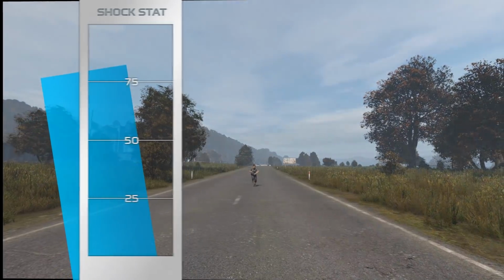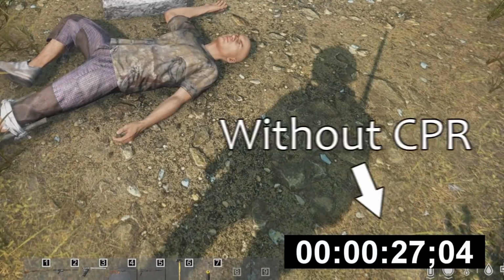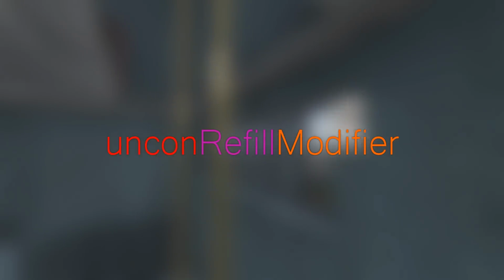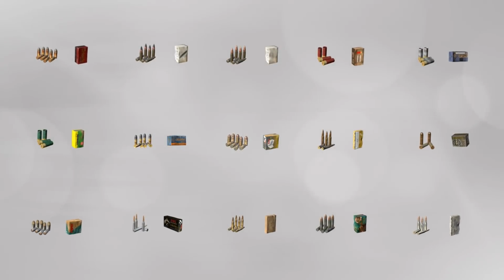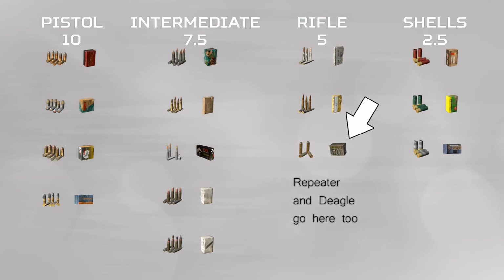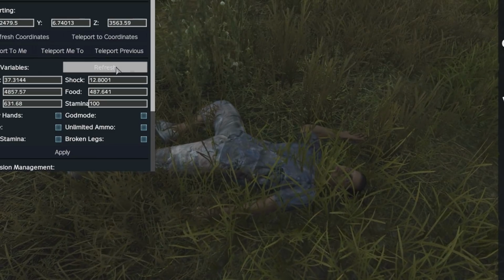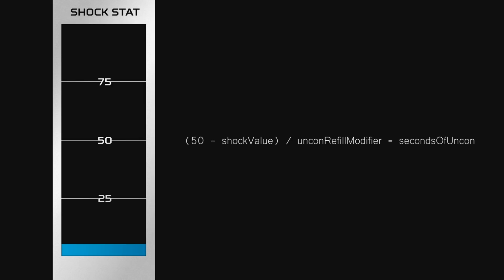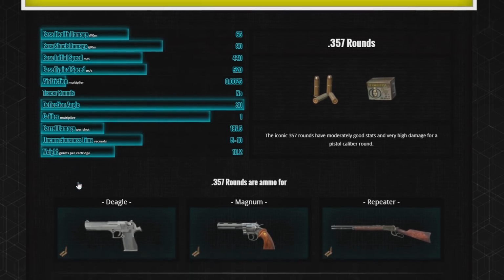All Guns in DayZ Nerfed | Unconscious Time Stat Explained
A new stat was added in DayZ 1.13 that changes how long players are unconscious for. This new stat only applies to ammo types and therefore all guns in DayZ. The stat changes uncon times for all players that are KO'd from weapons that fire certain ammo types. The EpiPen in 1.14 now revives players again.